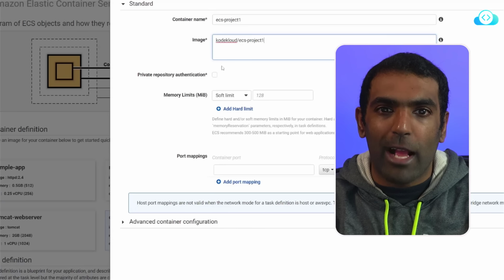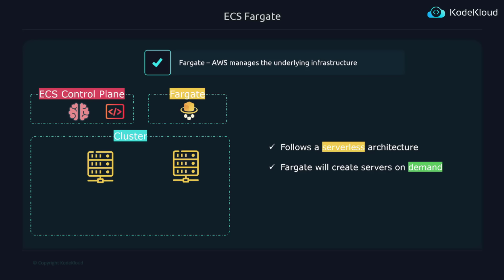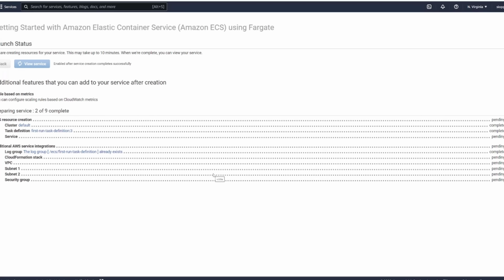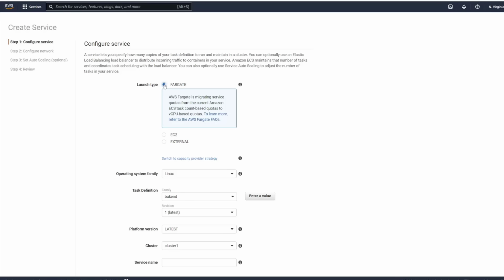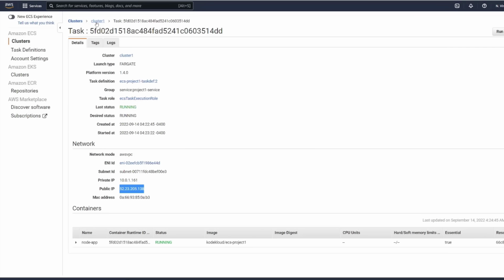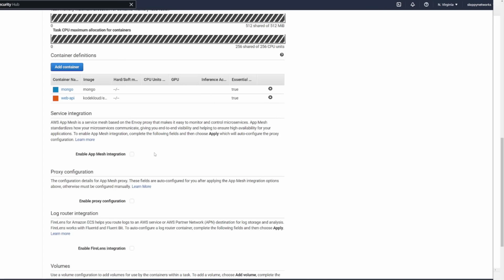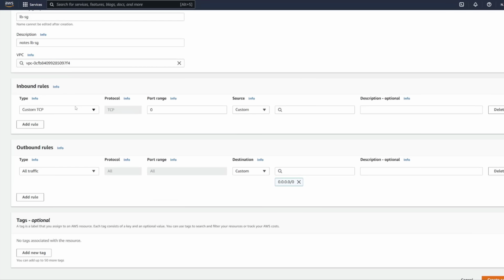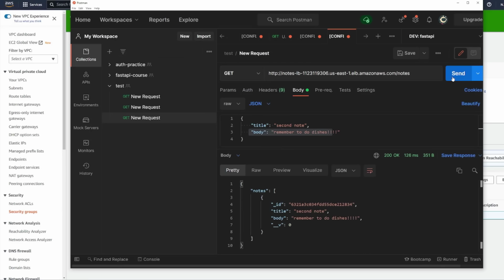AWS ECS Full Tutorial | Learn EC2, EKS, Fargate, Load Balancers and Docker Deployment with Demo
This AWS ECS tutorial will walk you through the basics of Amazon Elastic Container Service (Amazon ECS) which is a highly scalable and fast container management service. ECS is responsible for managing the lifecycle of a container starting from creating/running till it gets torn down.

ECS is designed to be a simpler alternative to some of the other more complex container orchestrators like kubernetes, Hashicorp Nomad, and Apache Mesos. With ECS there's no need to master complex deployment architectures, deploying a containerized application is as easy as a few clicks.

In this video we will cover the following topics:

00:00 - Introduction
01:22 - What is ECS ?
03:35 - ECS vs Others
09:08 - EC2 vs Fargate
10:43 - EC2 Task
12:45 - ECS Services
14:04 - Load Balancers
14:56 - ECS Tutorial
19:47 - Understanding Project Configuration
22:48 - Demo _ Deleting Cluster
25:17 - Demo _ Creating New Cluster
26:30 - Demo _ Creating Task Definition
38:15 - Demo_ Deleting Application
38:36 - Understanding Multi Container Application
41:32 - Demo _ Creating Security Group
42:56 - Demo _ Creating Multi Container Application
1:06:25 -  Conclusion

Those new to the Programming and DevOps world often find it challenging to start their journey due to the missing basic prerequisites. For example, issues with setting up a basic lab environment using VirtualBox, problems with networking, or trouble with working with the Linux CLI or text editors like vi editor. Sometimes there are issues with applications - like getting a sample application to work, problems with getting the dependencies to install correctly or trouble with getting a web server to communicate with a database server. Or, at other times, it's working with data formats like JSON or YAML.

Want to view a clear path to becoming a DevOps Engineer?
We have various Learning Paths to help you choose your next step and shape your DevOps Career.